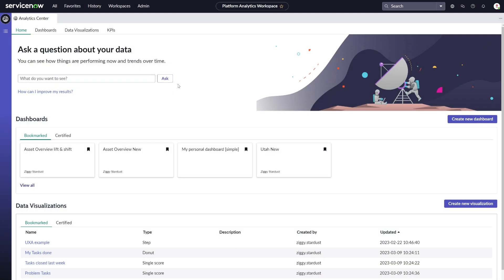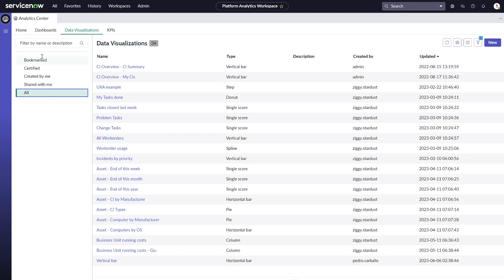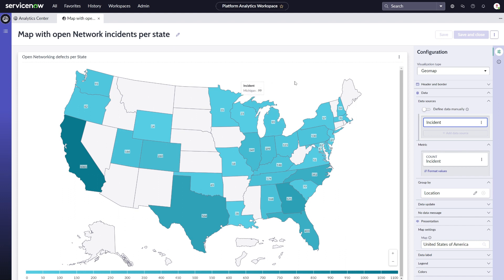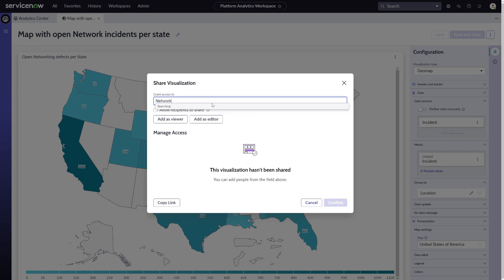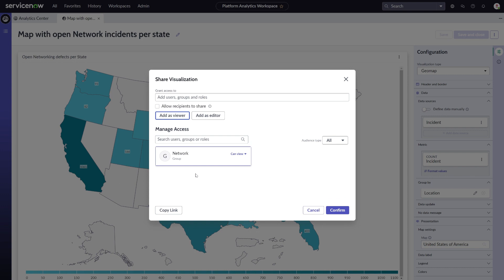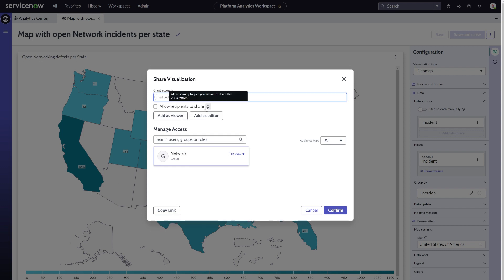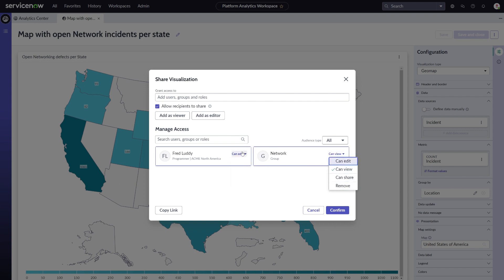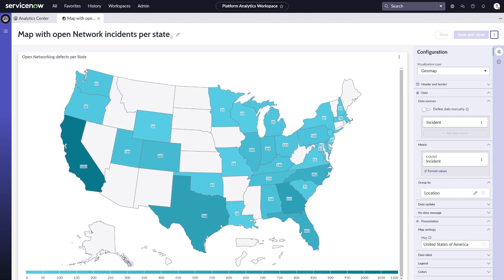Platform Analytics - How to Share a Data Visualization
In this video, we will demonstrate how to share a data visualization in the Platform Analytics.

* The ability to share your finest analytics with other users, to benefit from the same insights for them as the end user.​
* Immediately have all the analytics available for the users you share it with, so no longer the need to individually share all dashboard content.